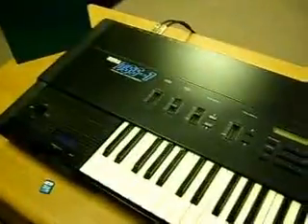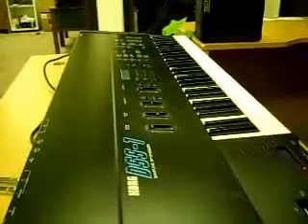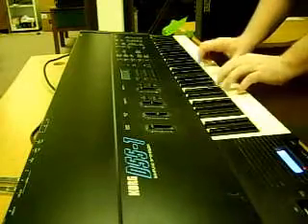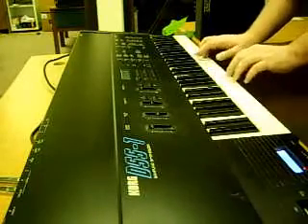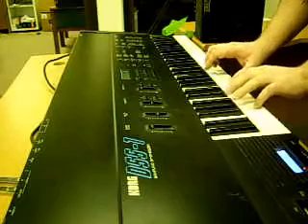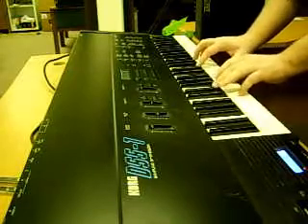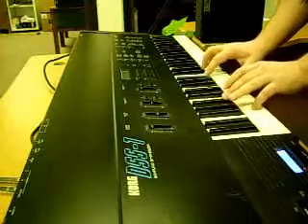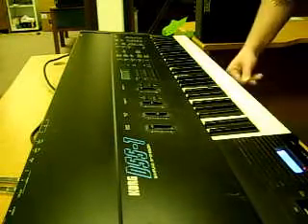Korg DSS-1 Gets A Floppy Upgrade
A caffeinated, volume-unsteady adventure with the new HxC SD Floppy Emulator -- installed into a Korg DSS-1 Sampler/Synthesizer to replace the old 720K drive.

I am not a DSS-1 expert, nor have I owned this beast for any notable length of time, however, I couldn't stand the fact I couldn't use it fully without the floppy drive.  Hopefully, problem solved!  These are remarkable music machines, and people have done some incredible things with them, even after a quarter century of other synthesizers, manufacturers and trends changing all around.